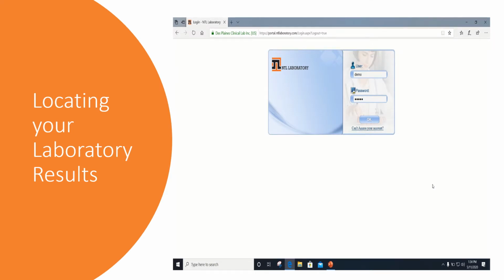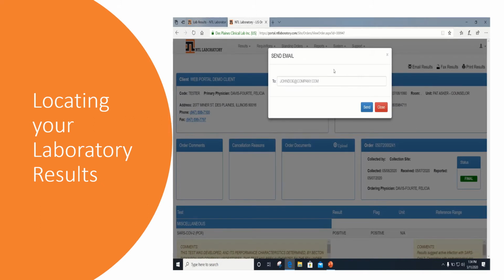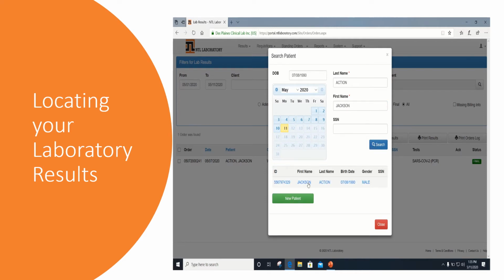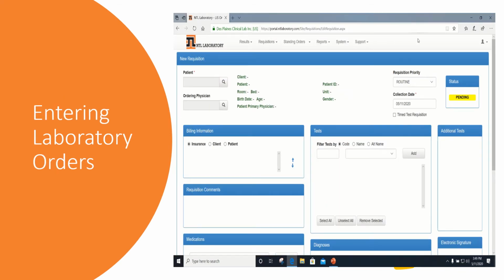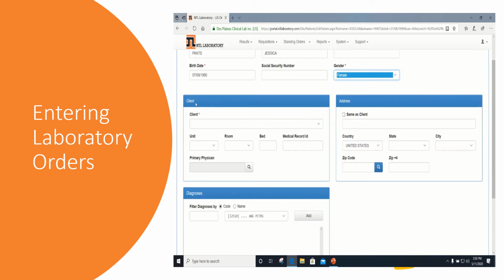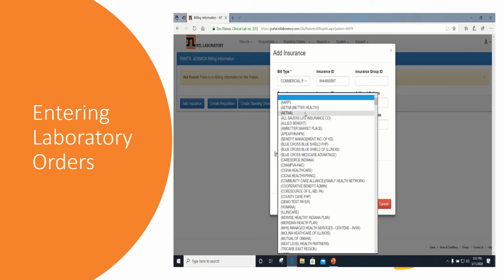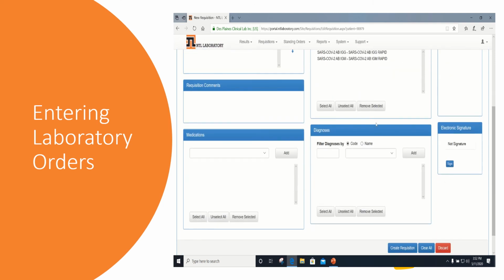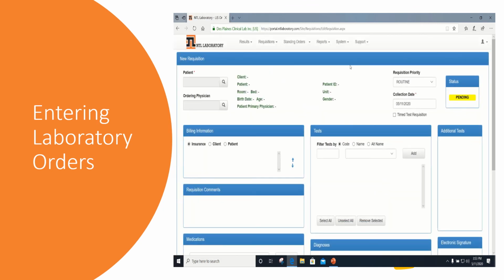COVID 19 Web Portal Training Insurance